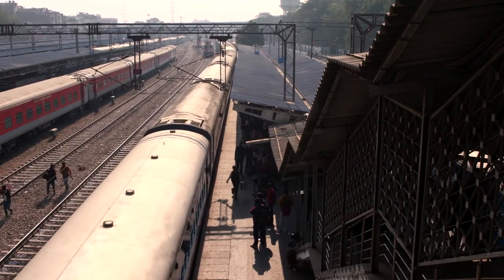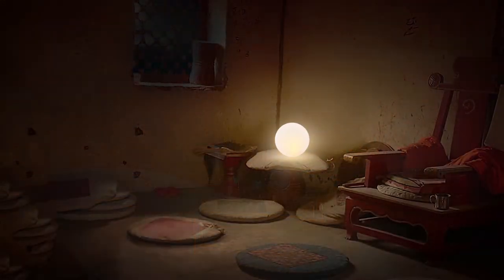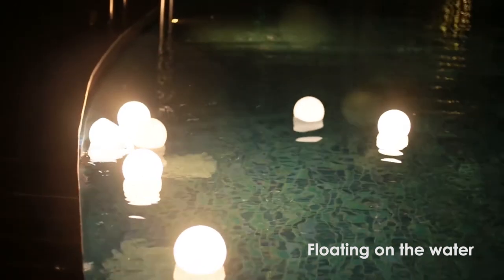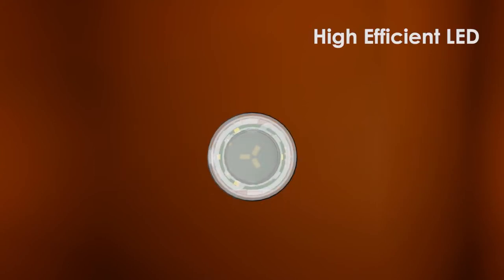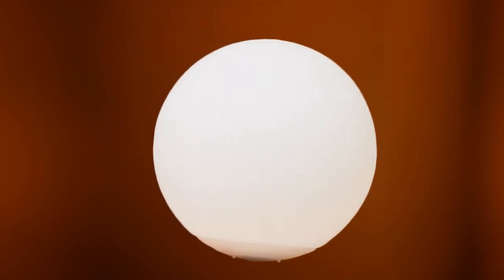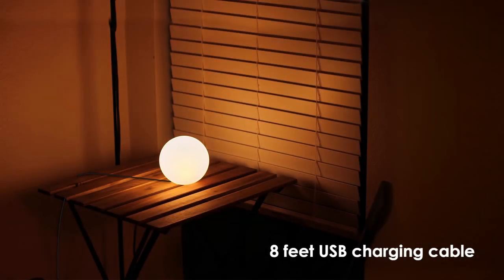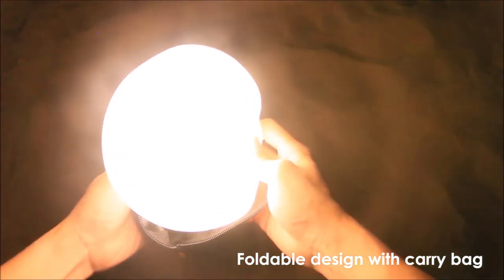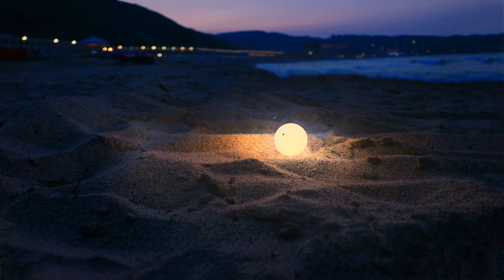MOGICS Coconut - The Most Adaptable & Portable Light EVER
Super Bright, 4 Modes, Waterproof and Foldable. The perfect light designed for home-dwellers, adventurers, travelers, and for you.